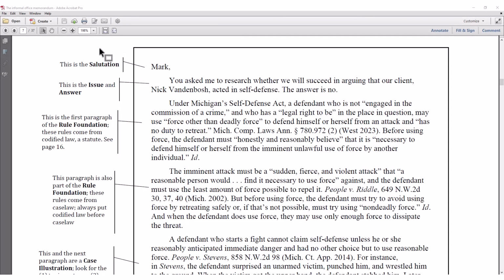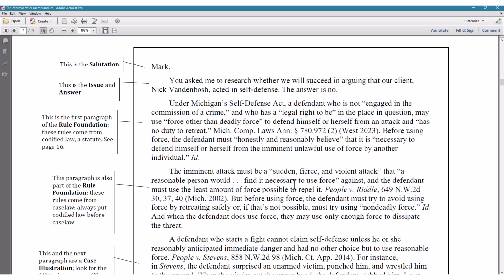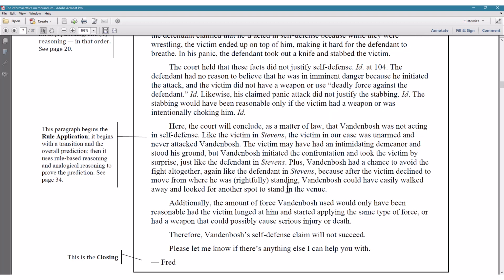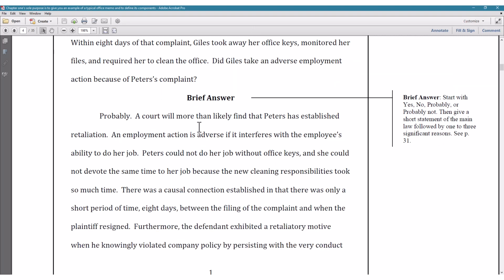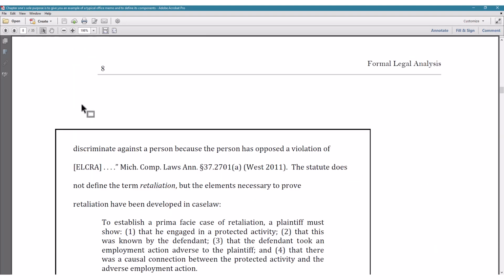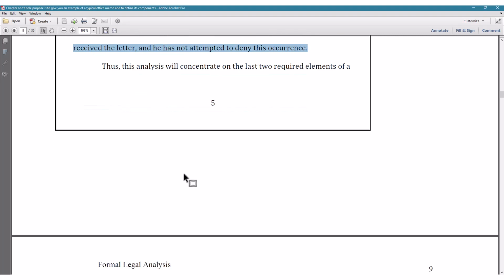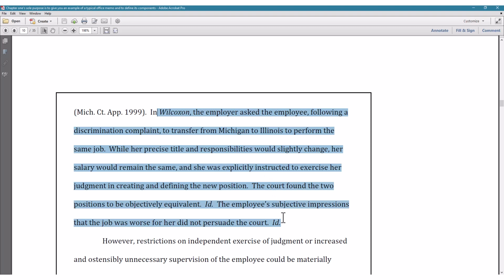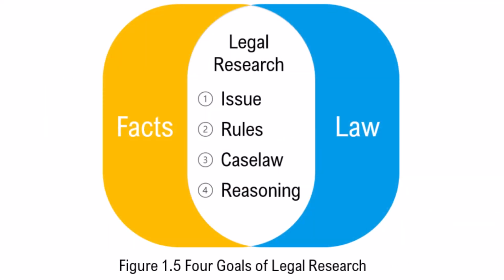1.6 The Four Goals of Research in Actual Documents – Florida